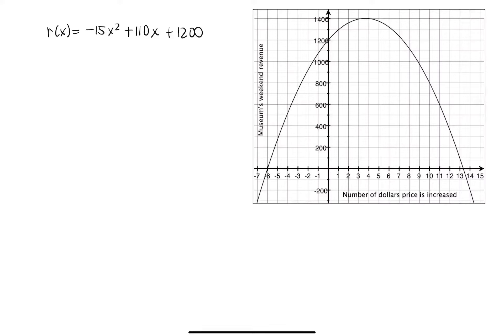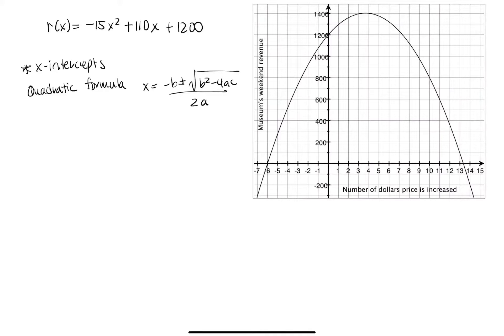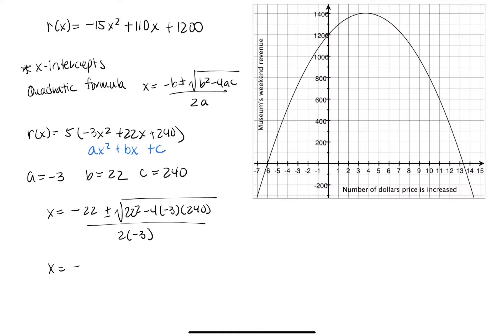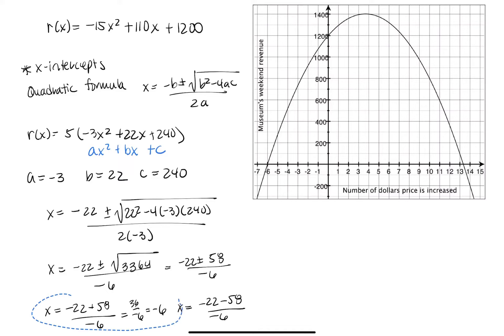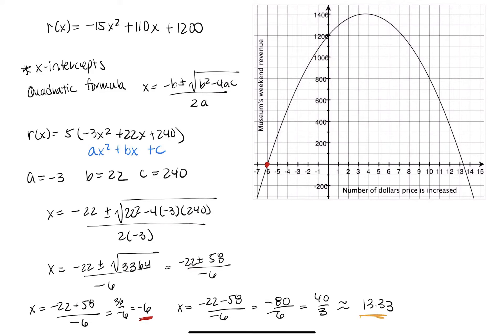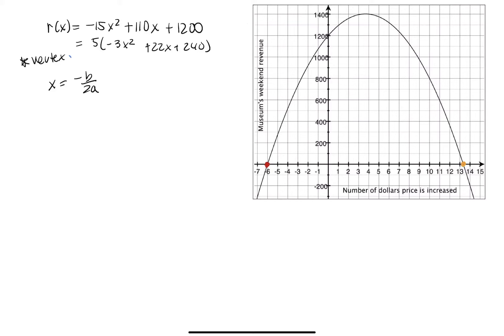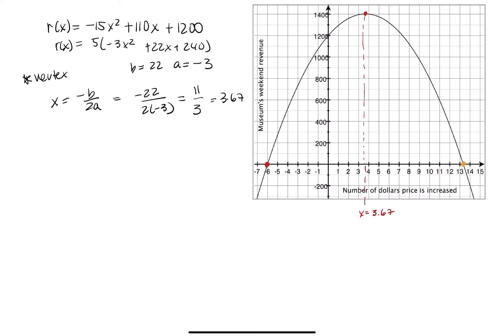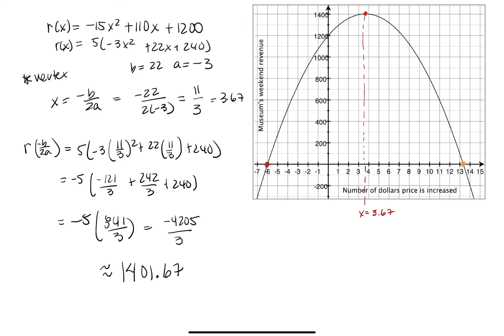U3A1: Guided Lecture - Part 3 of 3